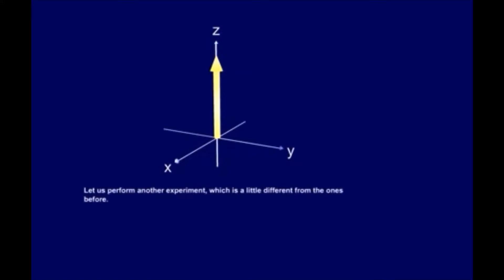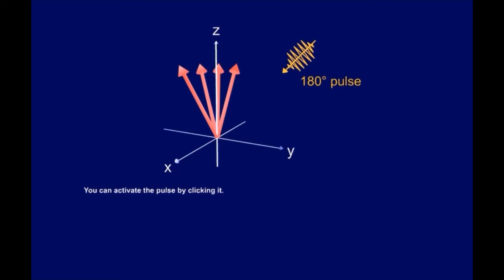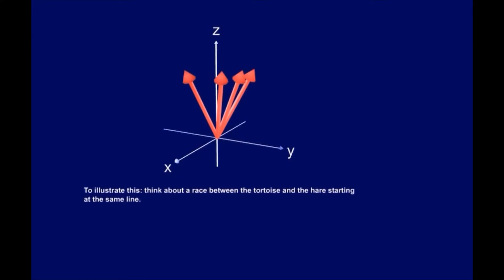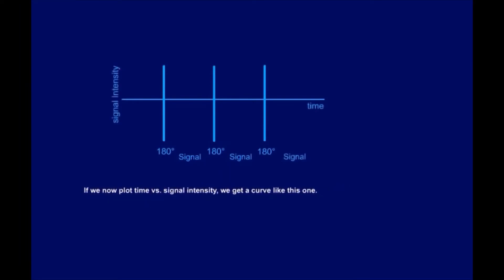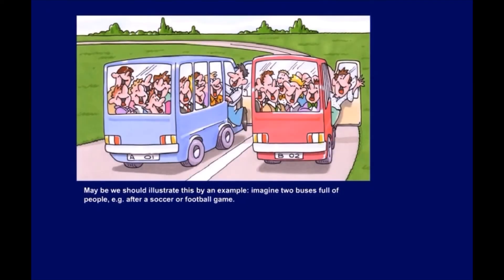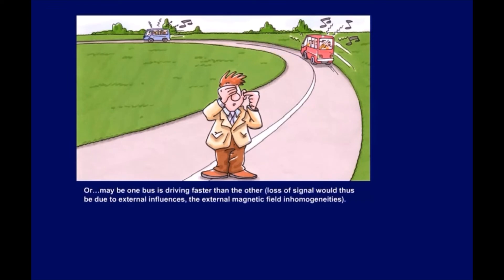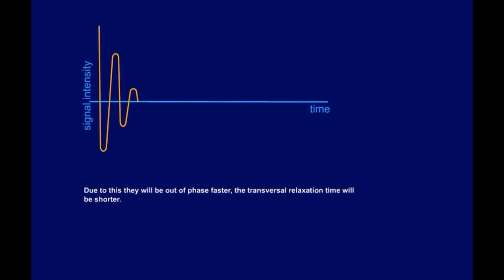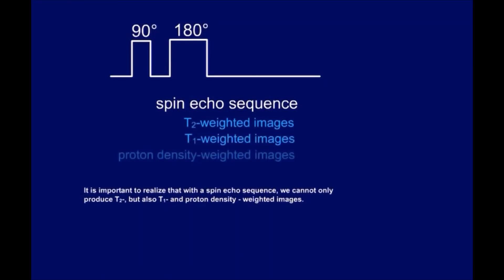Signal Intensity | T2* generation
The 180° pulse refocusses the dephasing protons which results in a stronger
signal, the spin echo after the time TE. The protons then dephase again and
can be refocussed another time by a 180° pulse and so on. Thus it is possible to obtain more than one signal, more than one spin echo. The spin echoes, however, differ in intensity due to so-called T2-effects. A curve connecting the spin echo intensities is the T2 curve. If we did not use the 180° pulse, the signal intensity would decay much faster. A curve describing the signal intensity in that case is the T*2 (T2 star) curve.

1) This video has no negative impact on the original works
2) This video is also for teaching purposes.
3) It is transformative in nature.